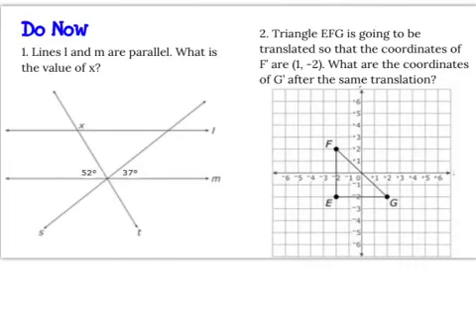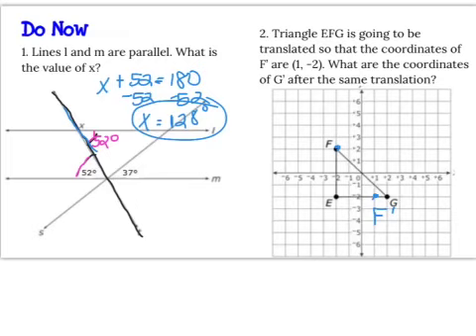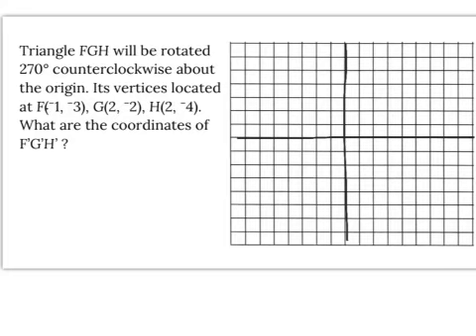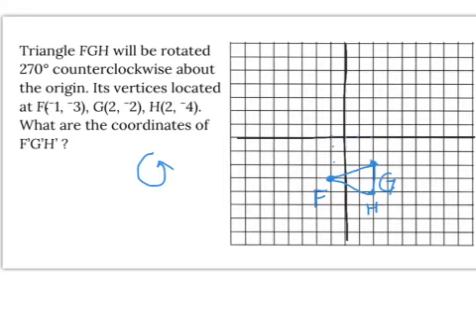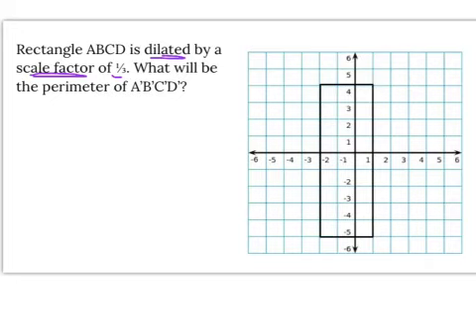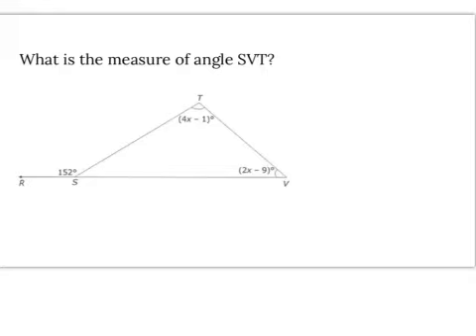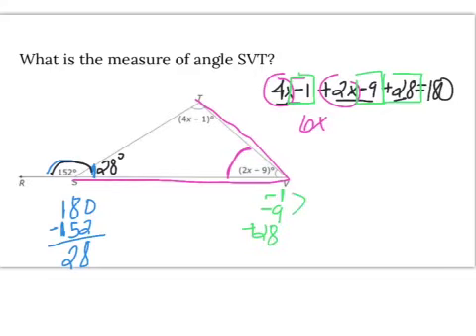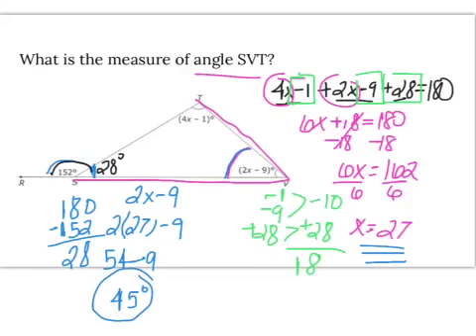8.G.3/5 Transformation & Angle Refresher